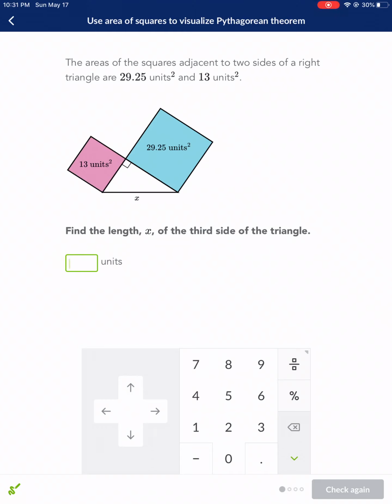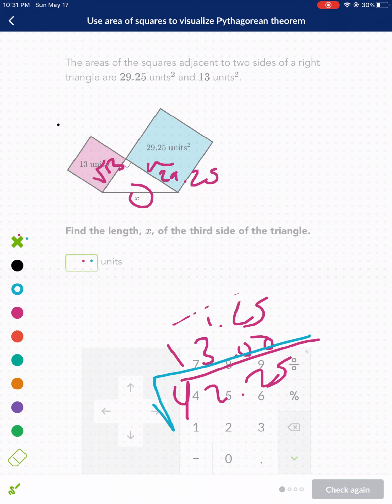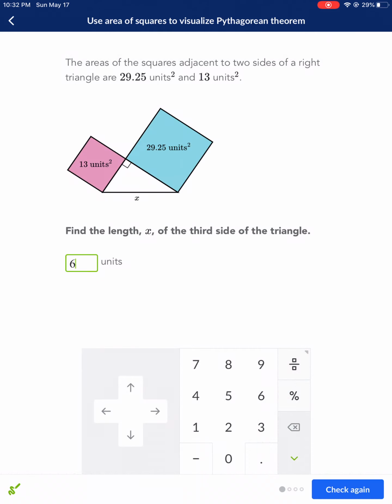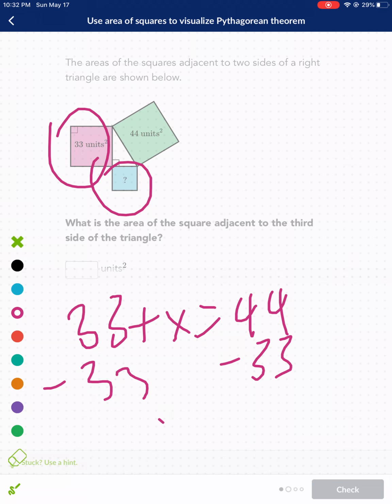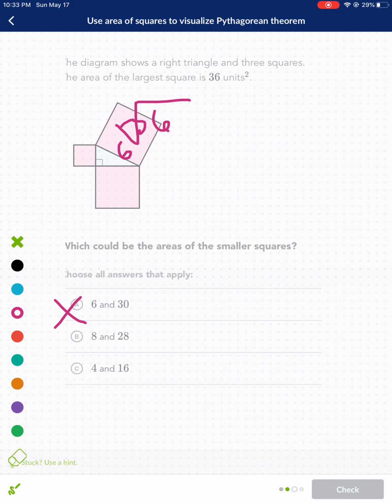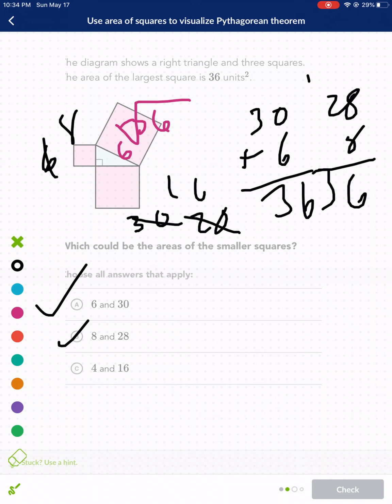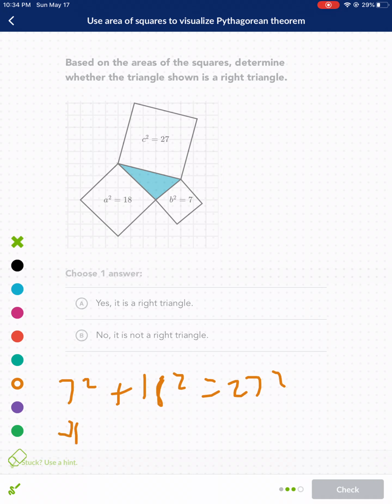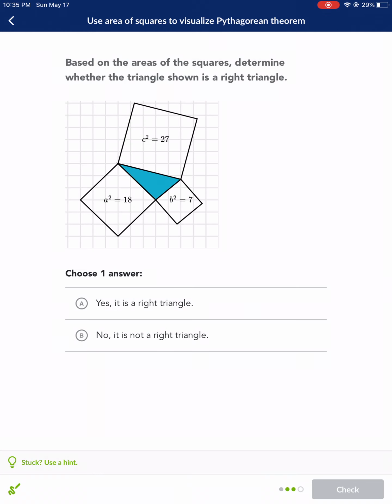Use are of squares to visualize Pythagorean theorem